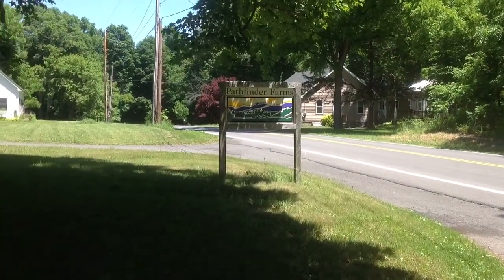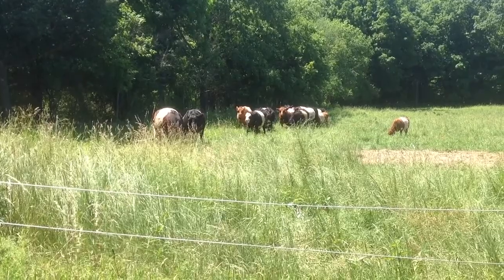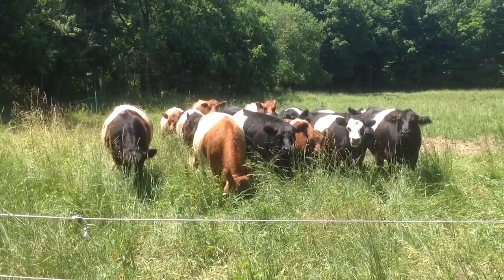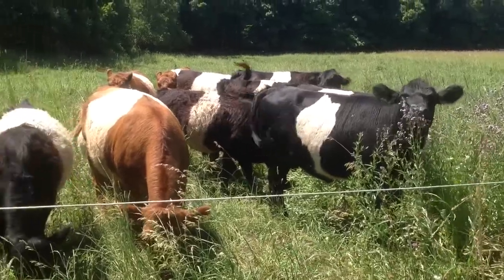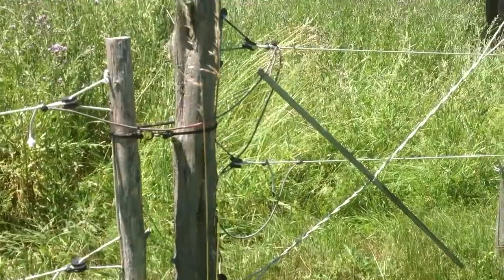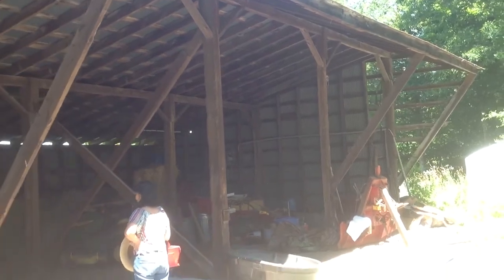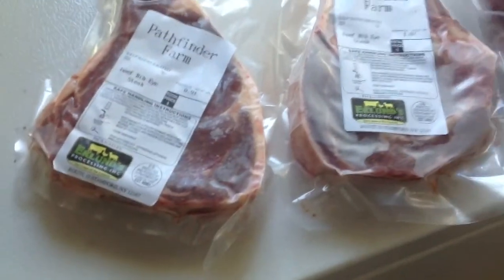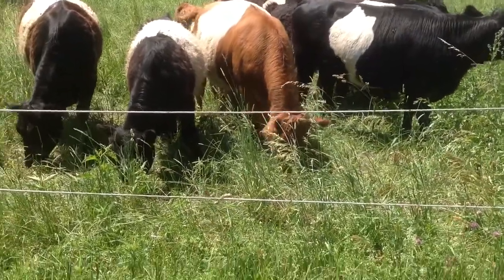Tour of Organic Grass Fed Cow Farm in Upstate NY, Pathfinder Farms in the Catskills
Tour of a Organic Grass Fed Cow Farm in Upstate New York, we are here at the Pathfinder Farms, owned by Jimmy Bulich and his Wife.  Belted Galloway Cows in Catskill, NY